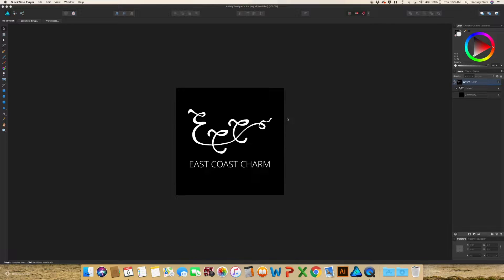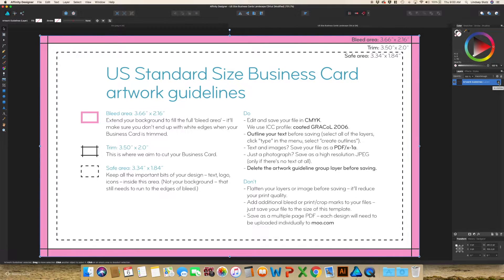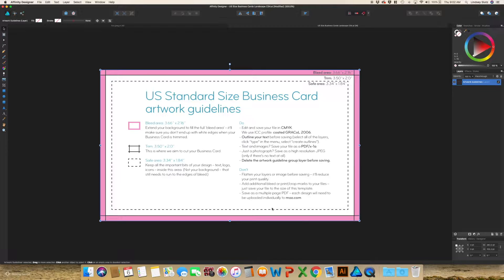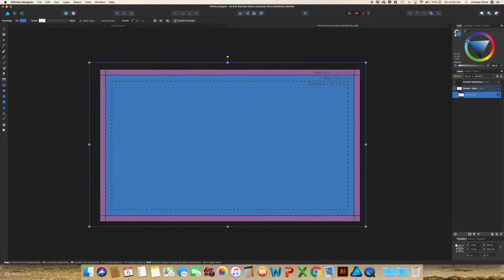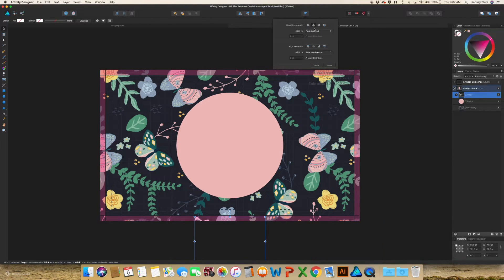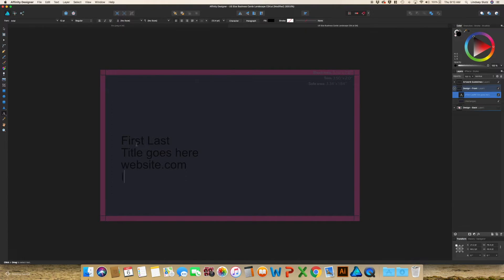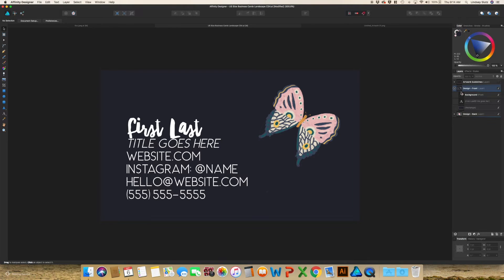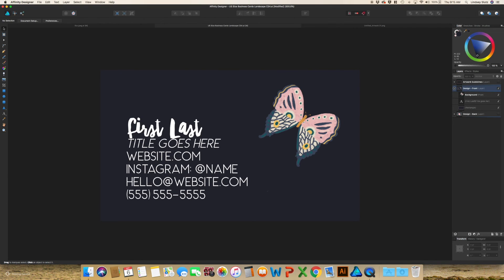How To Create Business Cards In Affinity Designer | Illustrator Print Templates In Affinity Designer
How to create business cards in Affinity Designer. Also, how to use printer templates in Affinity.